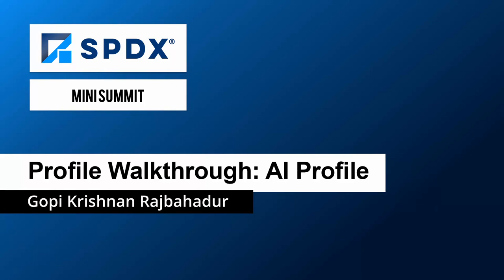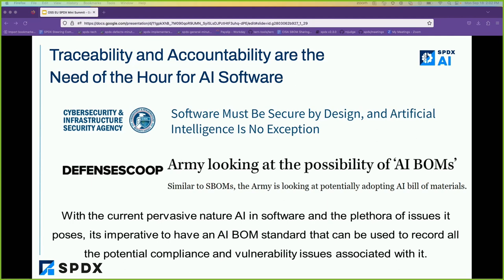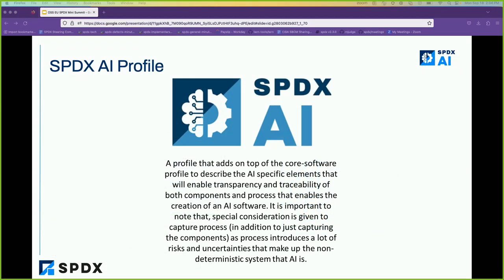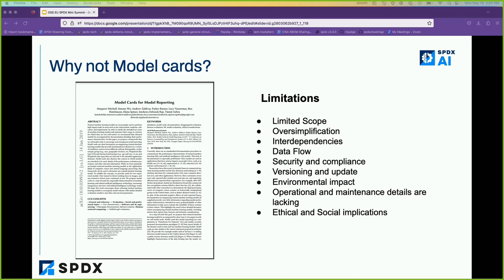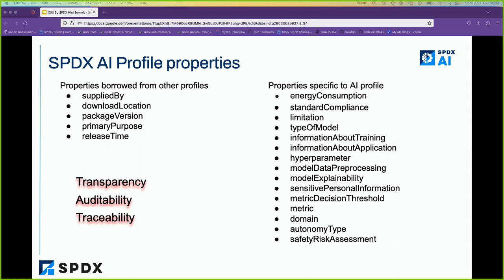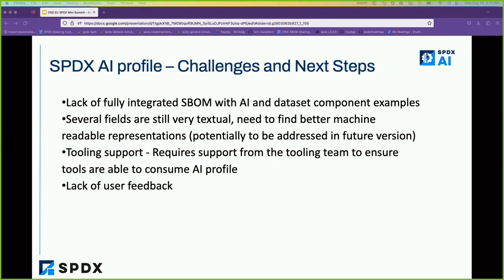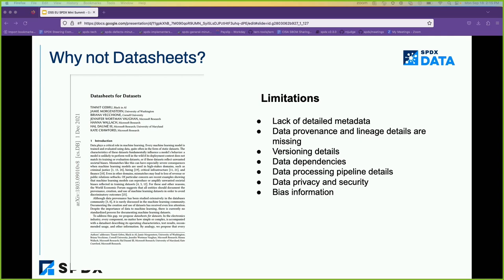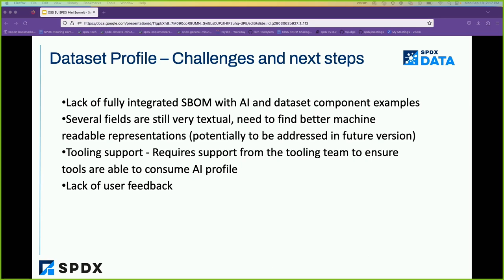AI Profile – Karen Bennet